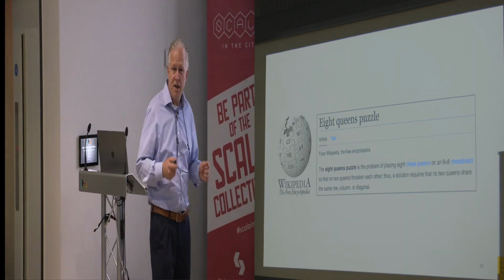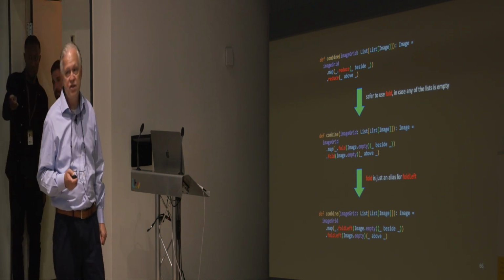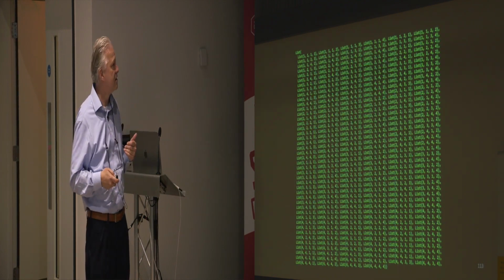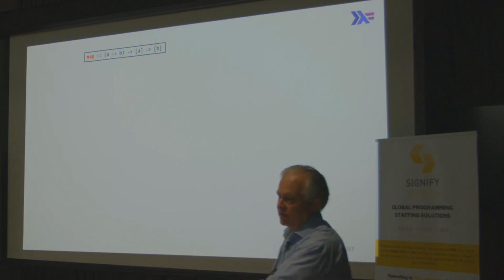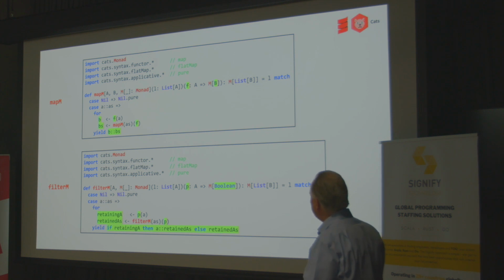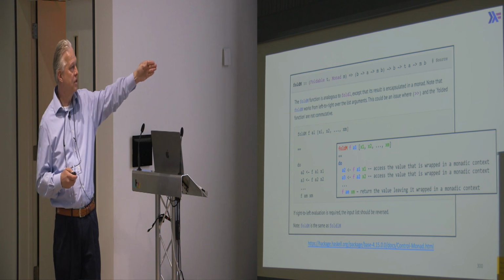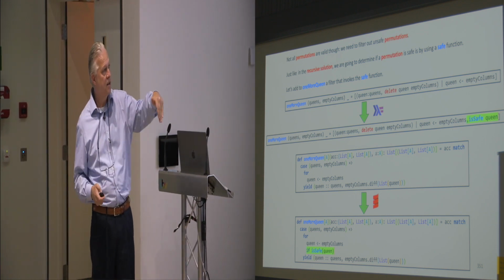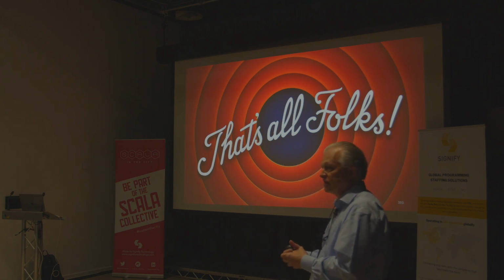"N-Queens Combinatorial Puzzle meets Scala Cats" by Philip Schwarz at ITV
Visit the following for a description, slideshow, video recording, all slides with transcript, pdf, github repository, etc